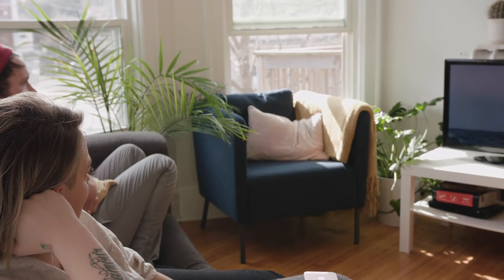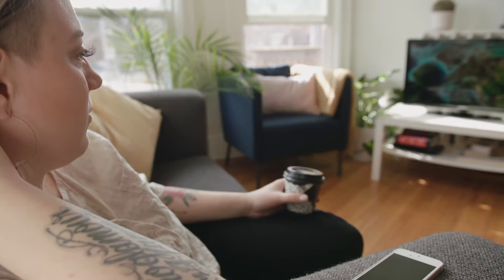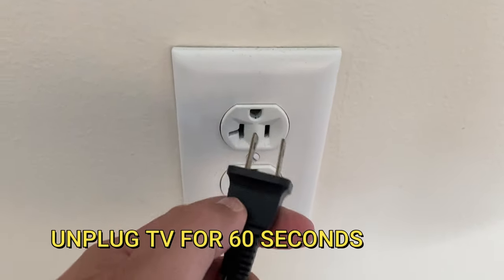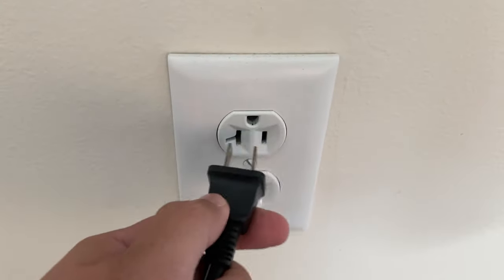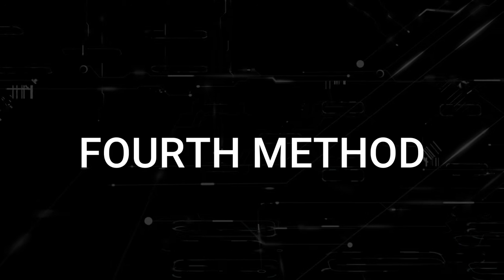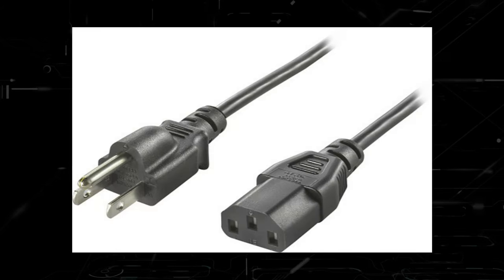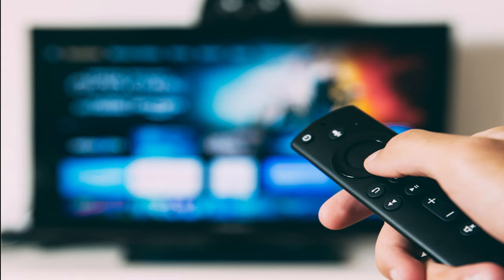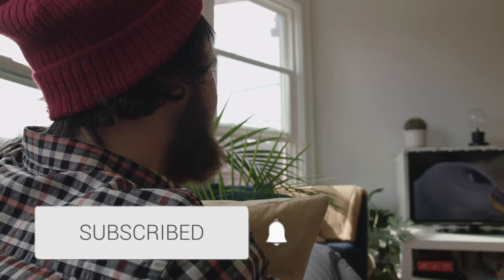SONY TV Black Screen Fix - Try This!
Here are a few different methods to fix your Sony TV if it has a black screen.